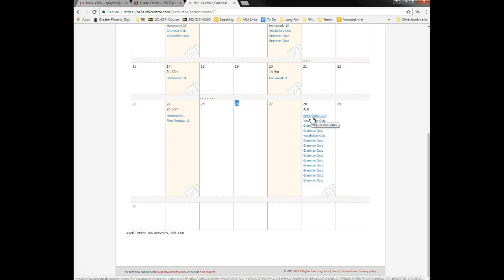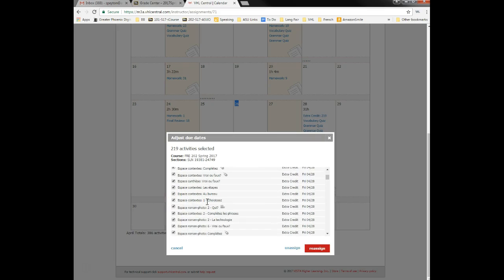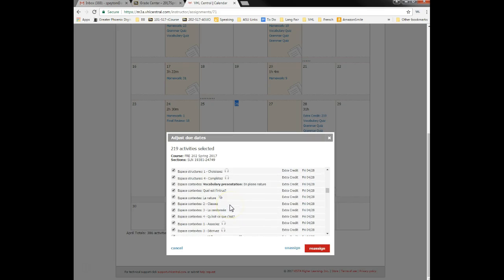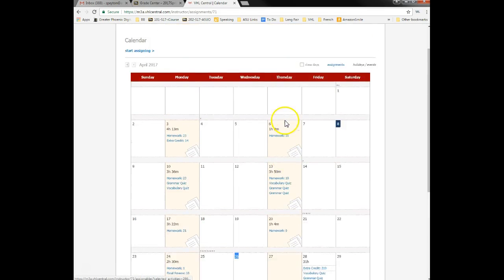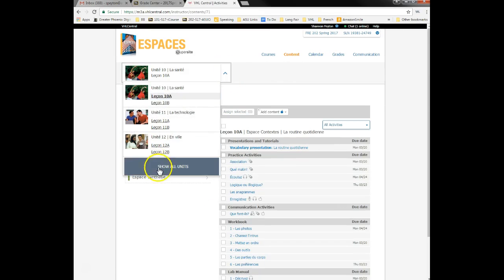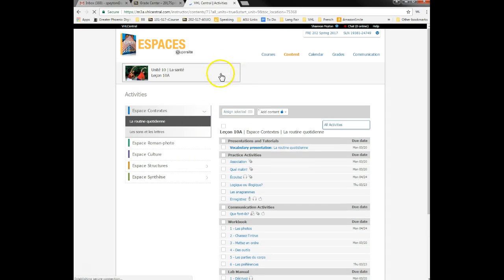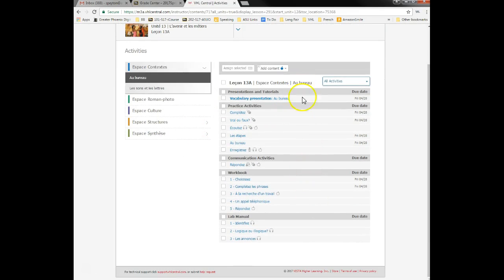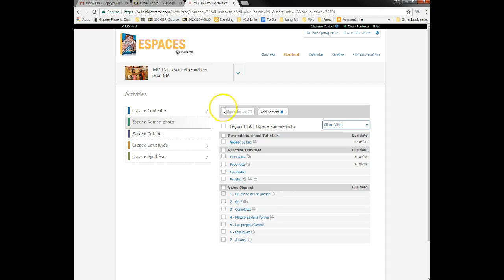Extra credit Spring 2017 - VHL